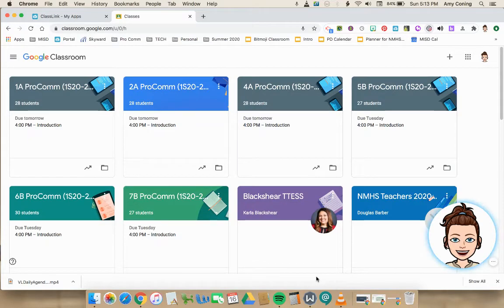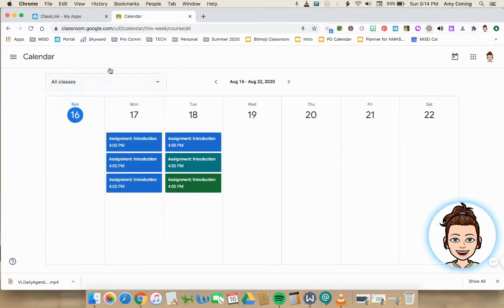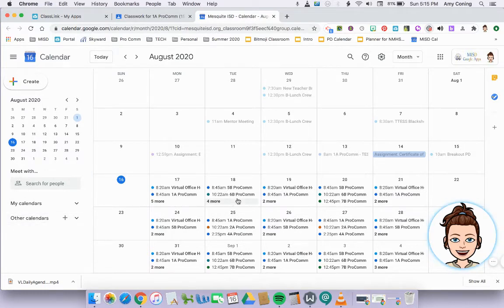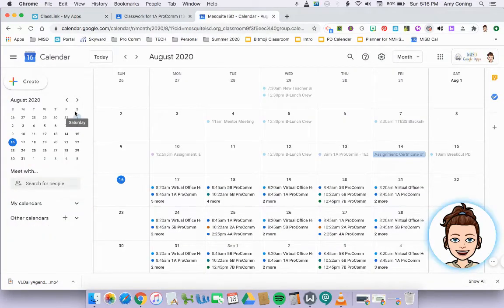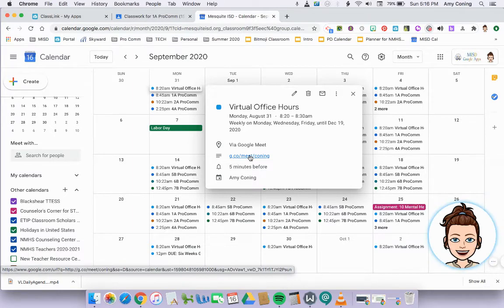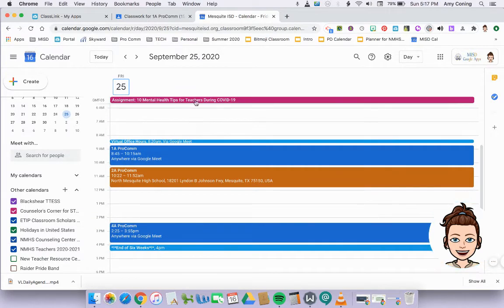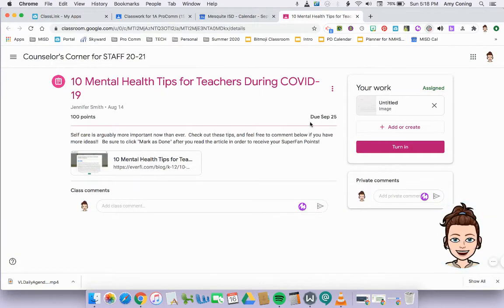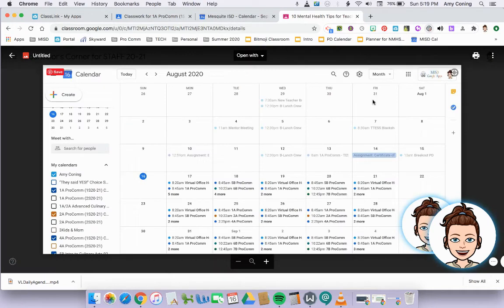How to Use Google Calendar